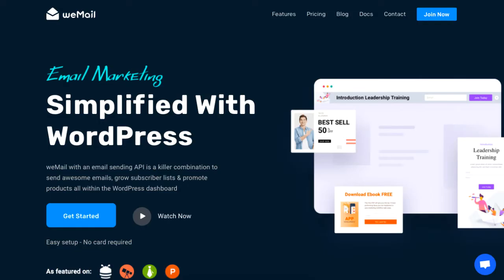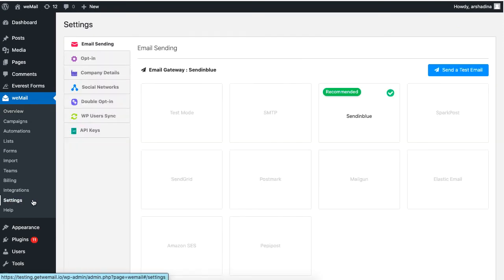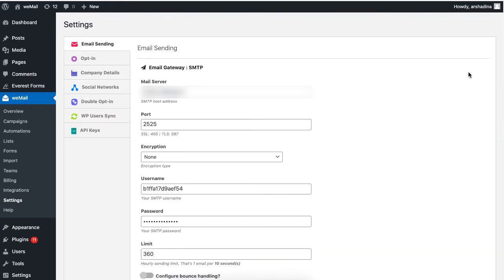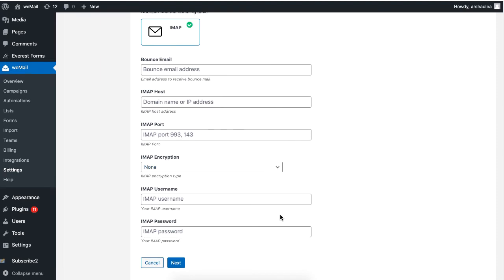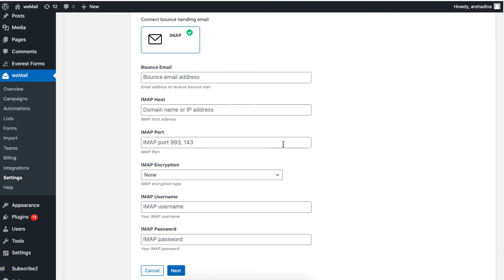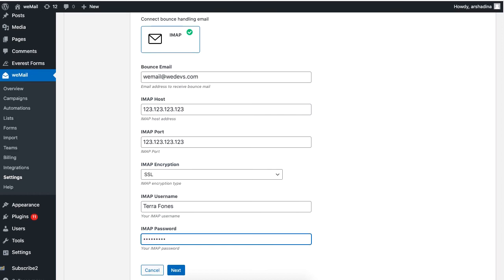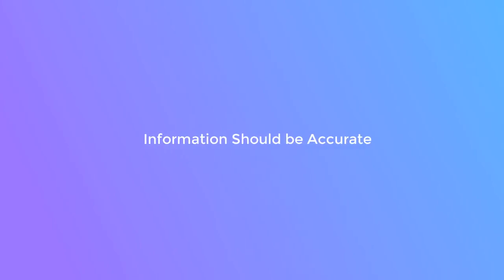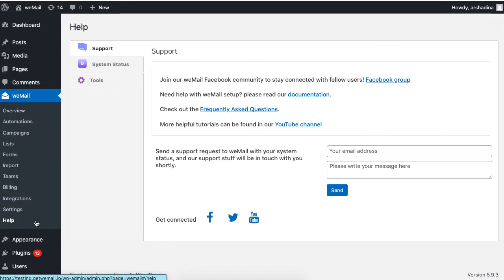How to setup SMTP in Wordpress for handling Bounce Rate using weMail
This video shows you how to set up WordPress SMTP so that you can handle the bounce rate using weMail. So, this video is for you if you are having trouble setting up SMTP in WordPress.

weMail gives SMTP the ability to handle email bounce rates.

With this feature, now you can easily filter out both bounced emails and invalid email addresses.

You can enable the SMTP Bounce Handling feature for your website by accessing the settings menu from your weMail dashboard.
03. More videos on WordPress email marketing

06. Please join our official social pages-